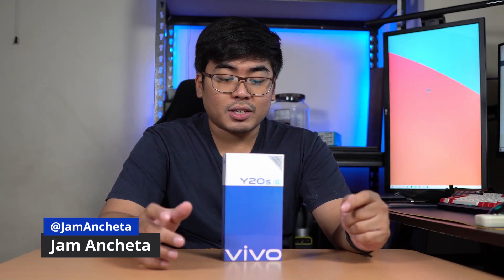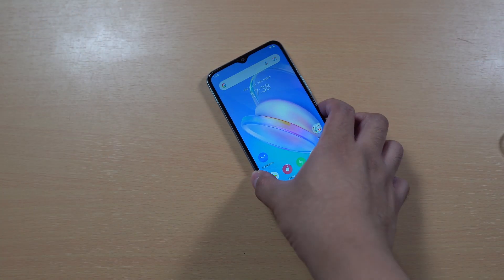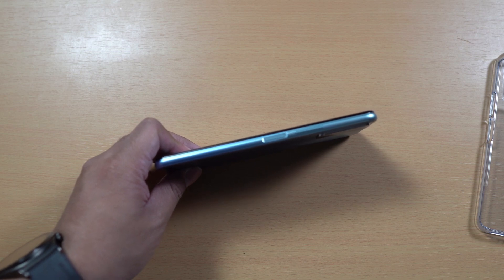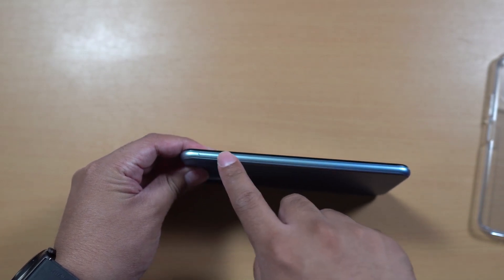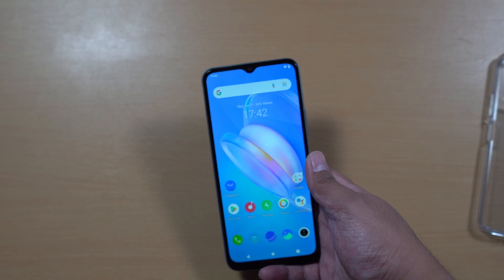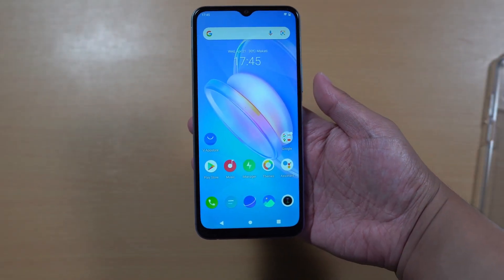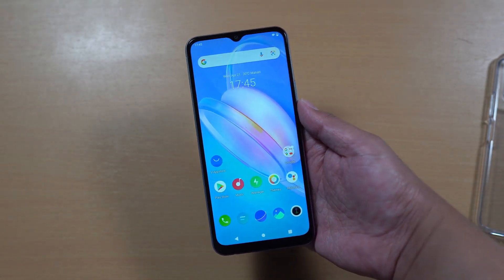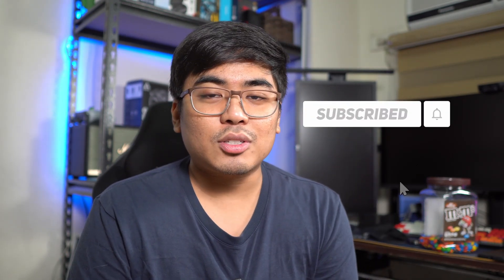vivo Y20s G Unboxing and Quick Review